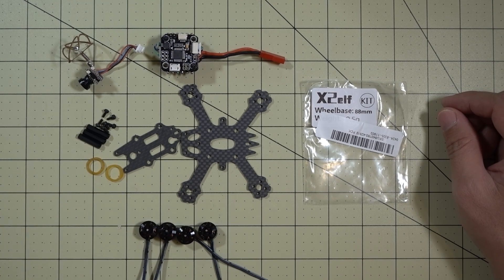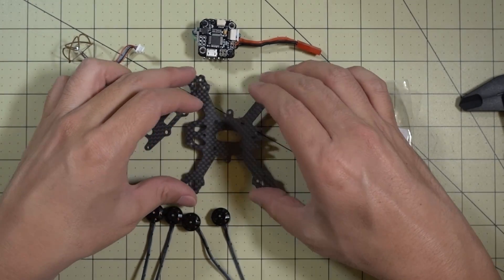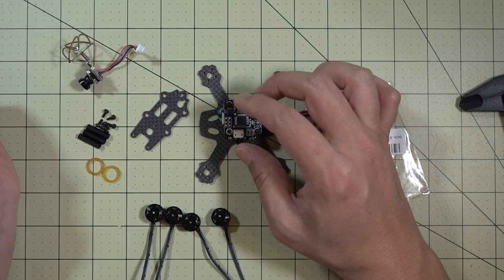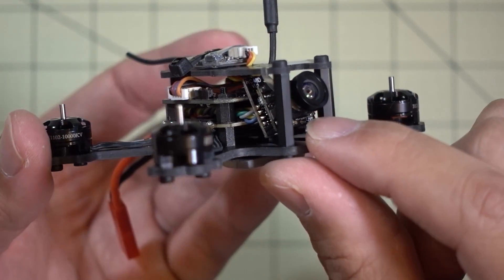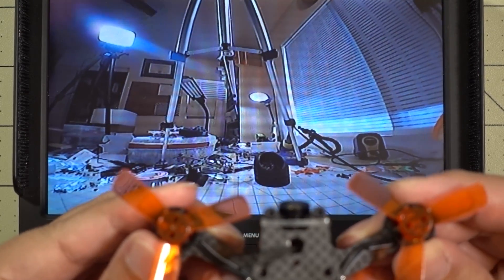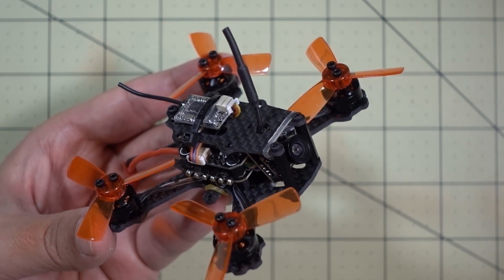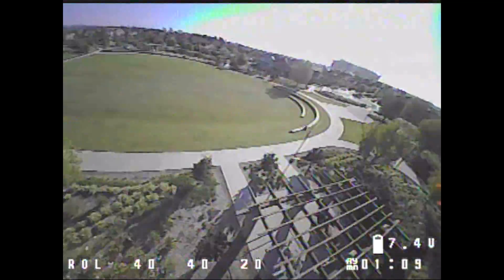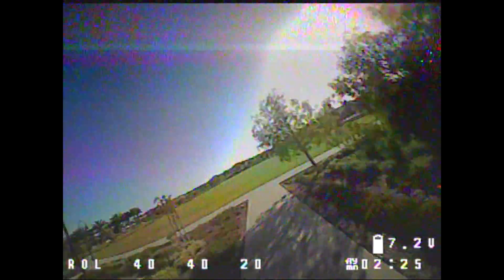Micro Drones 101 🔥 #3 💡 X2 ELF 💡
Crashed my Aurora 100 and broke the frame. Transplanted the parts into the X3 Elf 88mm frame. Flies even better!